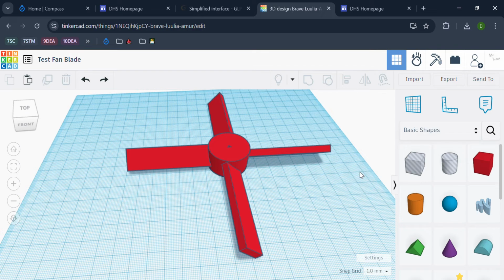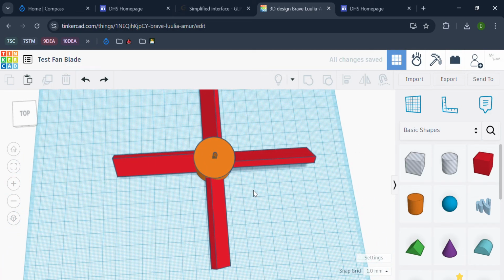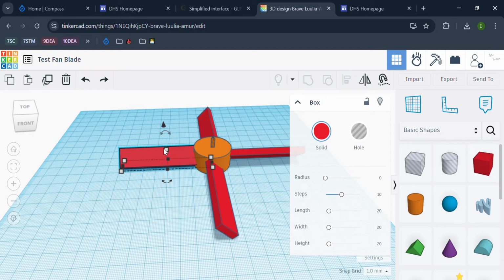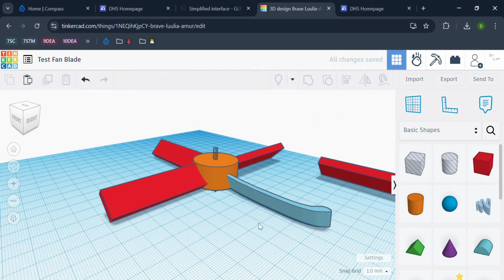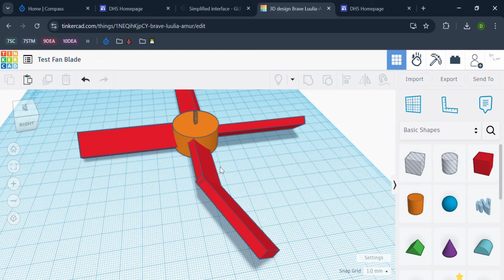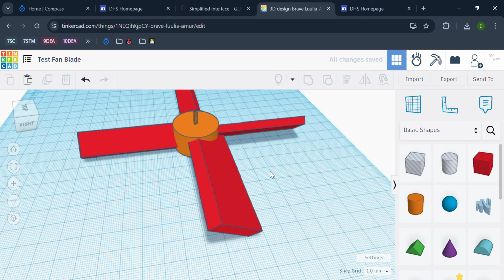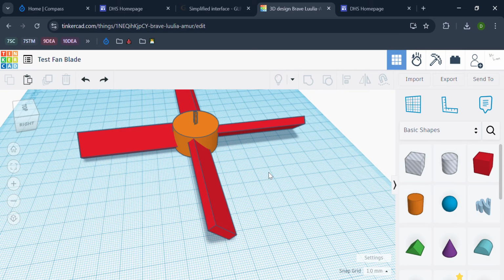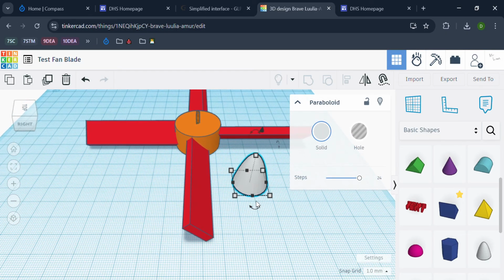4 Teacher Considerations for Assessing 3D Mode